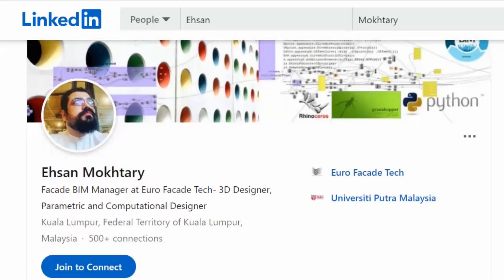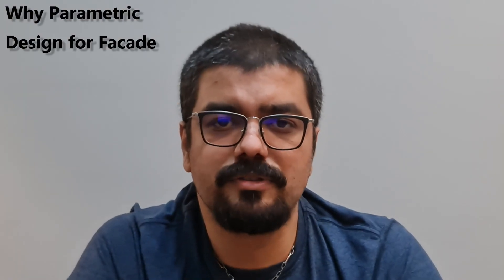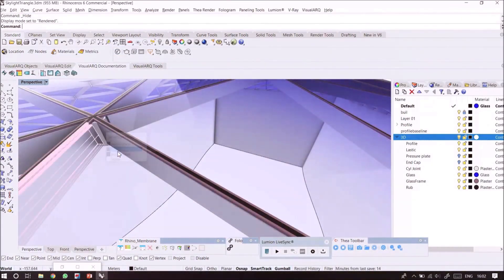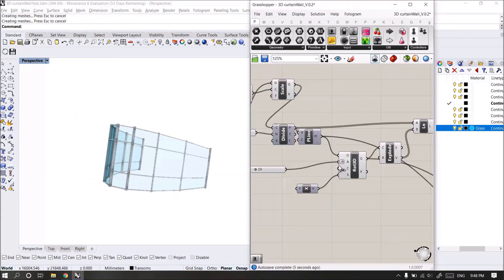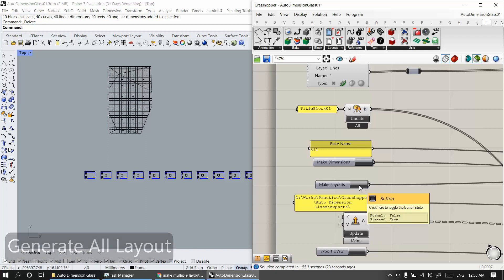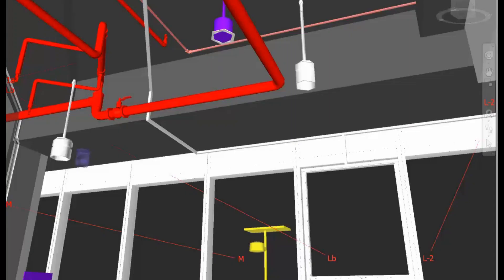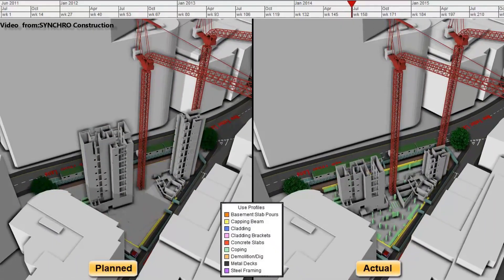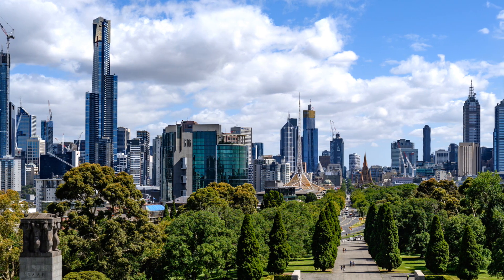BIM or Parametric design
Which one we should follow for the Facade process?
watch this video and let me know your Idea.